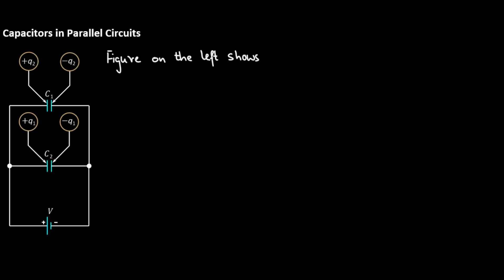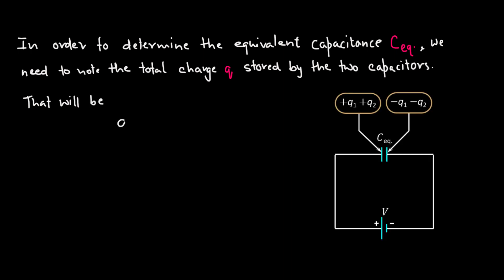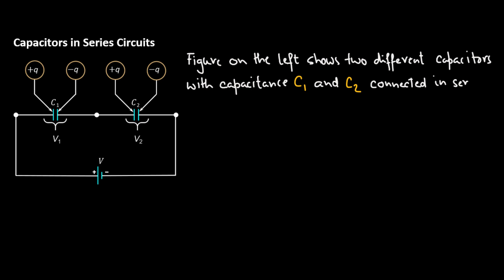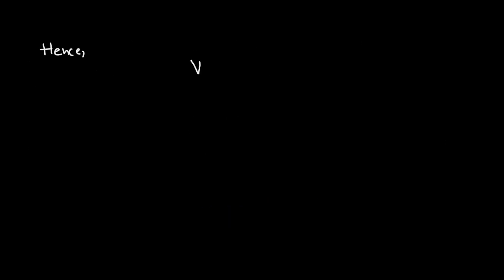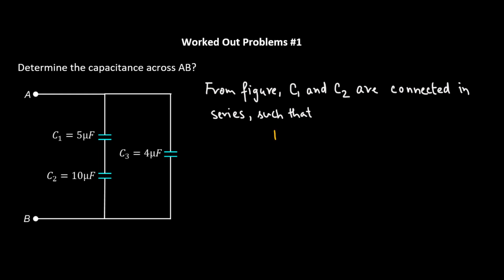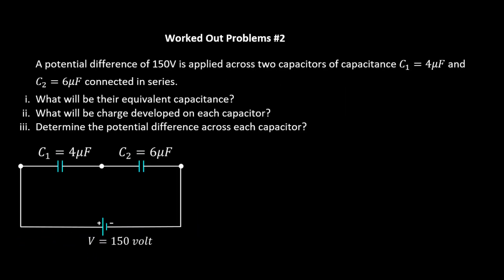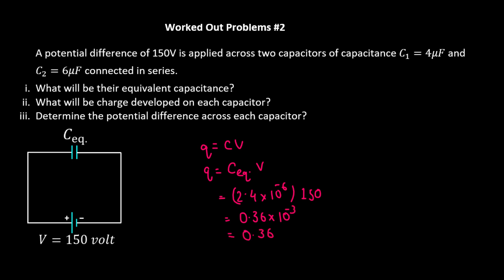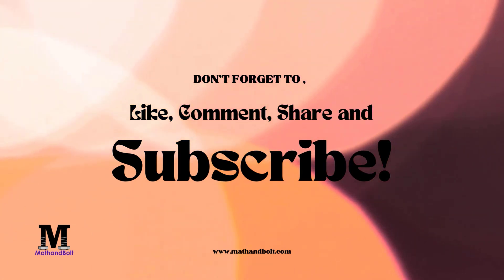Physics 102 | Capacitors | Parallel and Series Connection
In this video, we'll derive the equivalent capacitance of a parallel connection of capacitors as well as a serial connection of capacitors.

By the end of this video, you'll have a good understanding of how parallel and serial capacitors work and also work on some numerical. And you'll be ready to start using capacitors in your everyday life!

So, let us investigate this fascinating issue and broaden our knowledge.

About

The mission of MathandBolt is to create a library of lectures that provide simple explanations for many difficult mathematical and scientific topics.

You can browse and watch our library of videos, and work on tons of practice problems. Be it broadening your knowledge or trying to ace a college course, MnB is there with you.